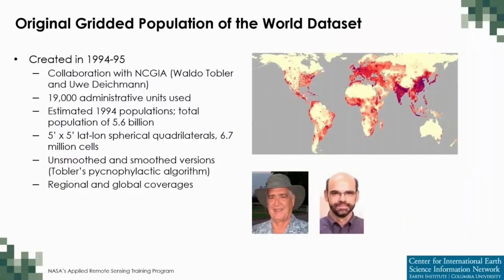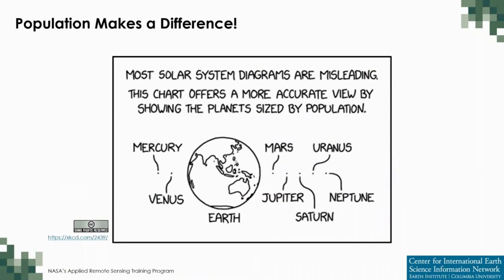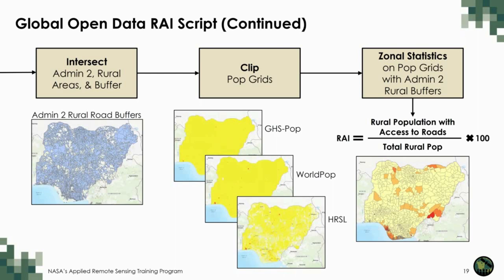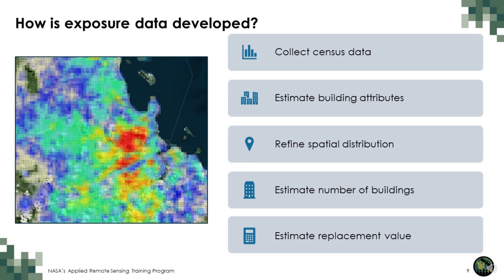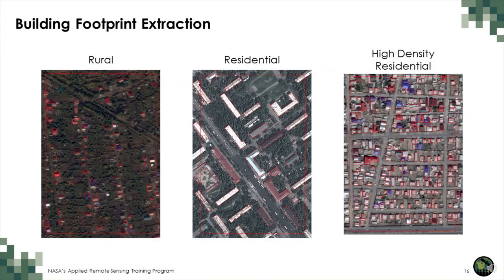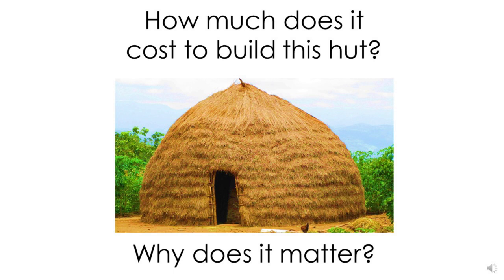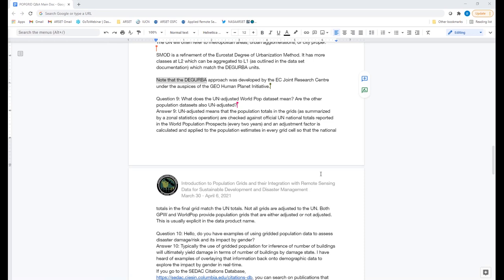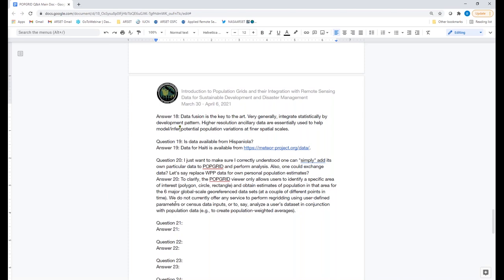NASA ARSET: Population Grid Application Areas, Part 2/2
Introduction to Population Grids and their Integration with Remote Sensing Data for Sustainable Development and Disaster Management

Part 2: Population Grid Application Areas

In this session we will present common research areas and uses of population grids. Topics will include sustainable development and in particular SDG 9: Build resilient infrastructure, promote inclusive and sustainable industrialization, and foster innovation and how population datasets are used in disaster risk reduction efforts. The session will end with a question and answer period.

This training was created by the POPGRID Data Collaborative and NASA's Applied Remote Sensing Training Program (ARSET). ARSET is a part of NASA's Applied Science's Capacity Building Program. Learn more about ARSET: appliedsciences.nasa.gov/arset